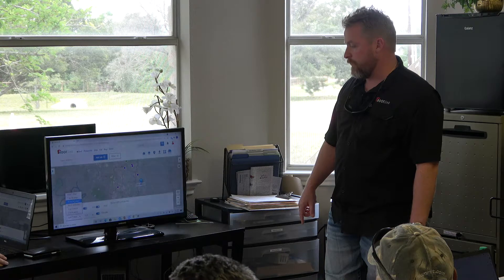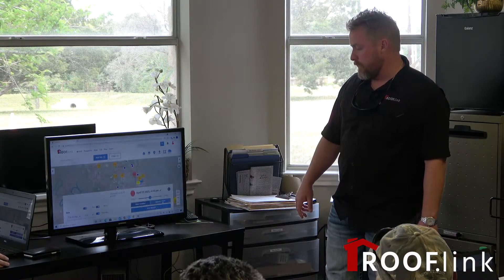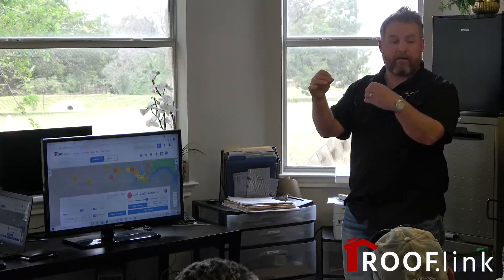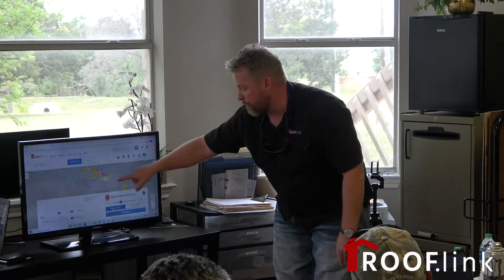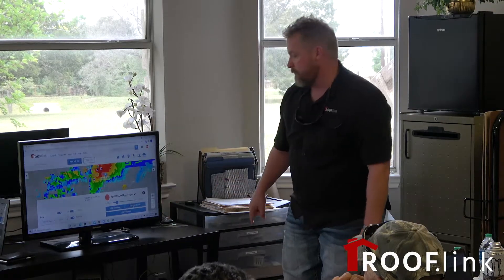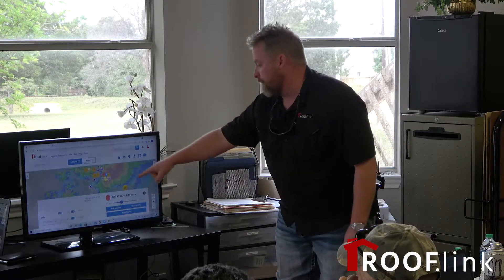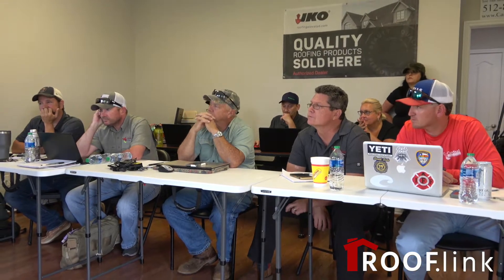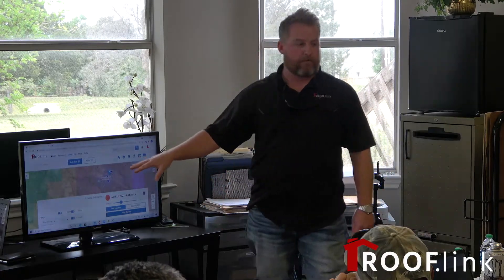ROOFLINK Roofing Software: Weather Data Honey Hole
ROOFLINK RoofingSoftware will help you find the HoneyHole as it's often calling the in Roofing industry. ROOFlink shows the complete storm path, not just one area that all the other RoofingContractors get from a HailSwath.